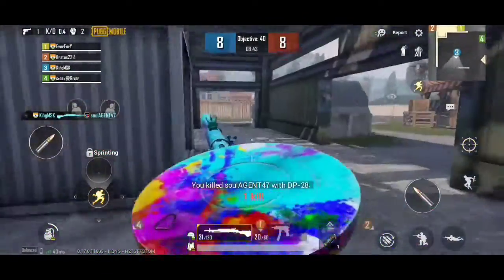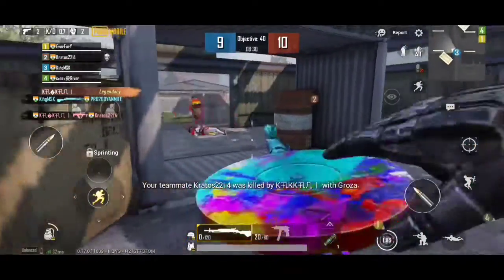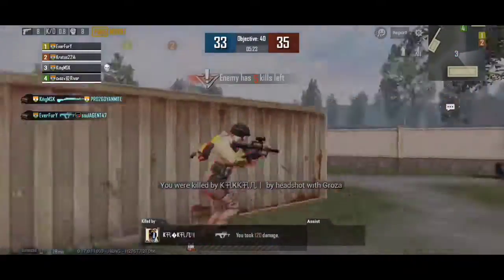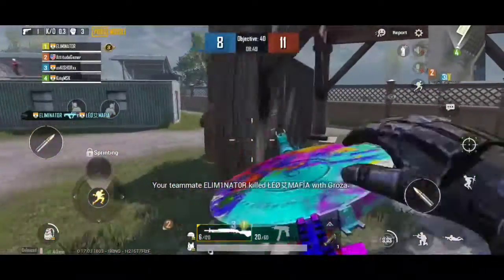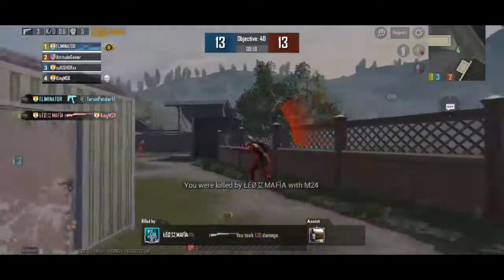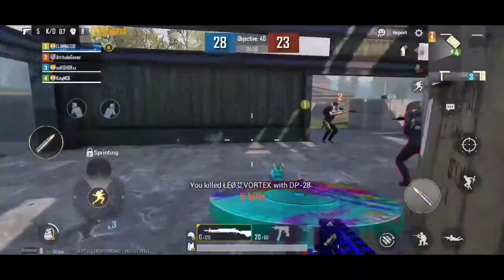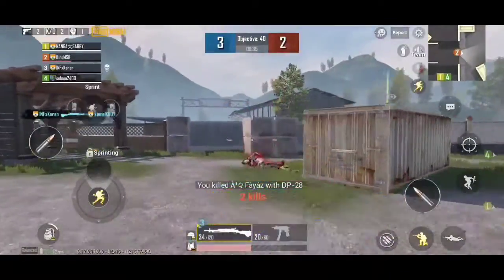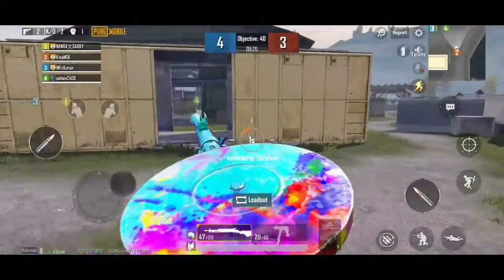HAPPY HOLI |DP 28 Holi Color Skin FPP Gameplay |PUBG MOBILE |KING MSK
Hello Guys HAPPY HOLI
Here is another gameplay its Special Holi Gameplay with colour full DP-28 Holi Colour skin . Enjoy the FPP mode of Pubg Mobile .

DEVICE SPECIFICATION
• Brand :Realme 3 pro
• Model :3 pro
• RAM/ROM : 6GB/64GB
• Recorder : MOBIZEN
• Control : 2 Finger Claw
• Editor : Kinemaster pro
• Format : MP4
• BitRate: 10-40 Mbps